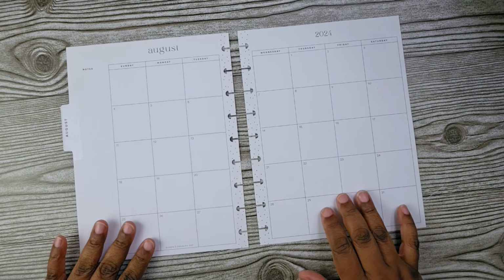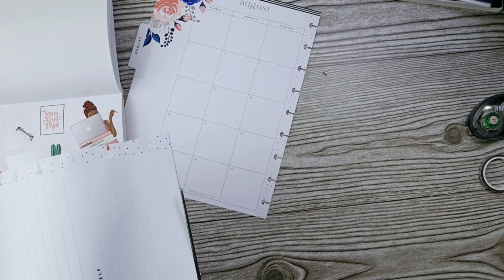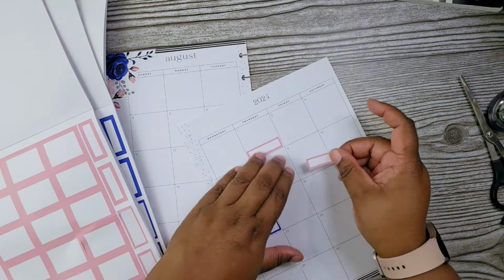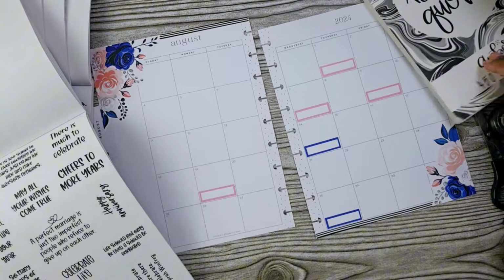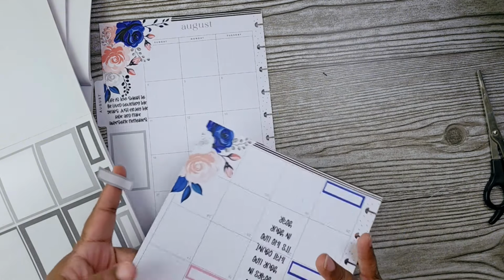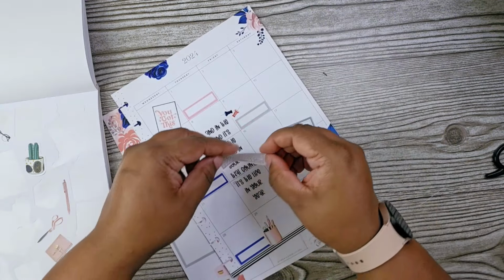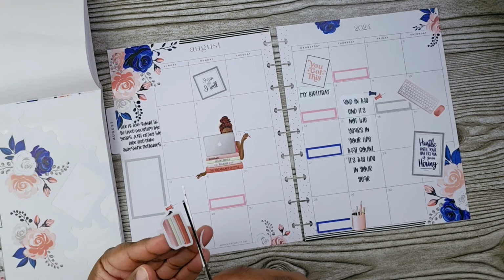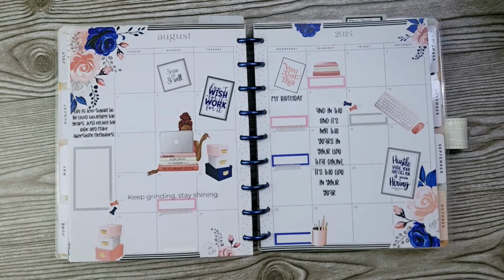Plan With Me | August Monthly Spread | Classic Planner | Live.Love.Posh Office Chic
August is my birthday month (yes, I'm a Leo ♌️ 🦁), and I didn't want to do a birthday spread. I wanted to do a theme I love, and I'm loving this blue & pink theme from Live.Love.Posh..